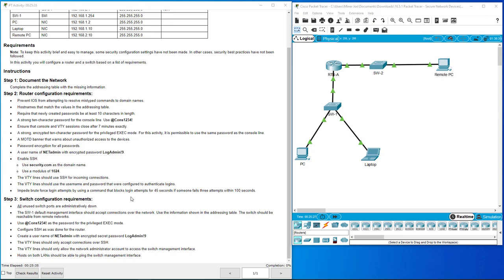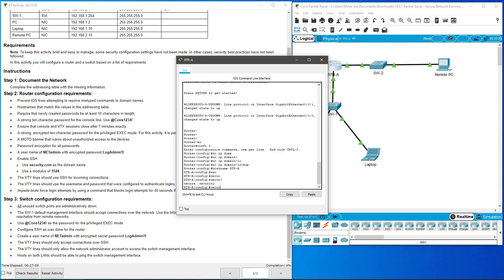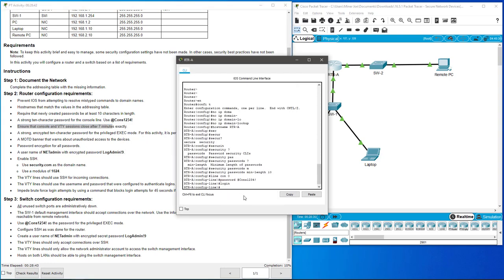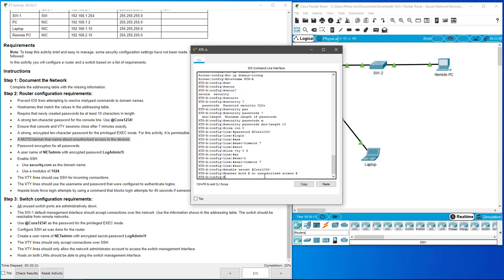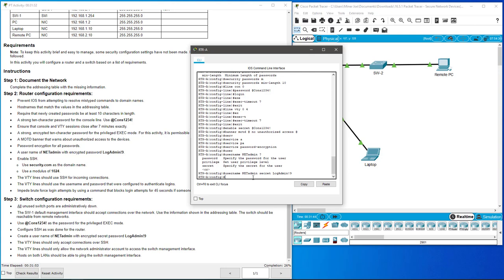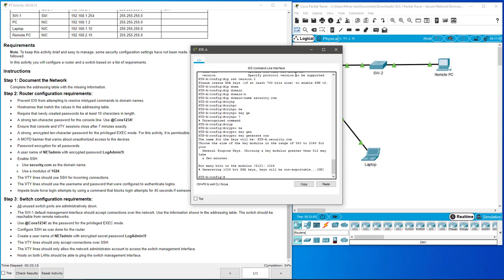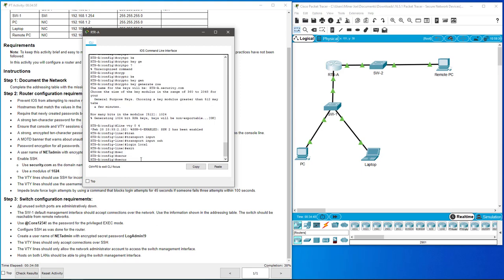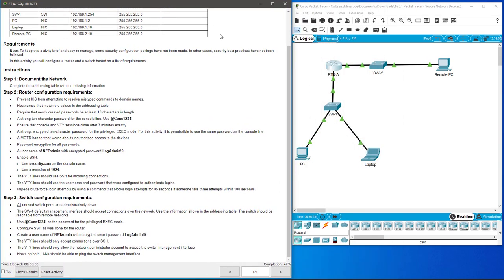CIT 1121 PKA 16 5 1 Step 1 2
CCNA 7 ITN Packet Tracer 16.5.1 Steps 1 and 2